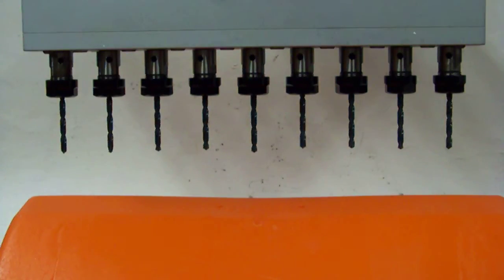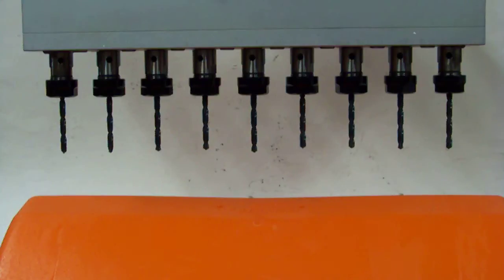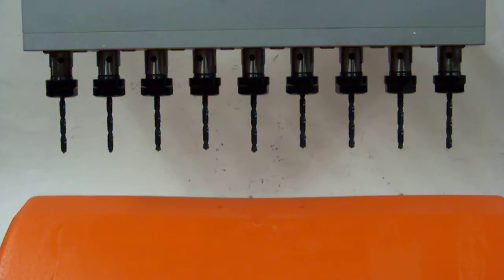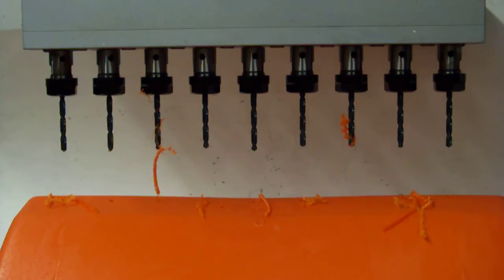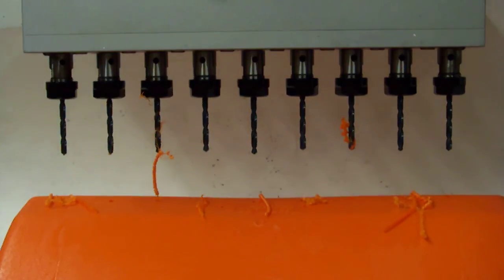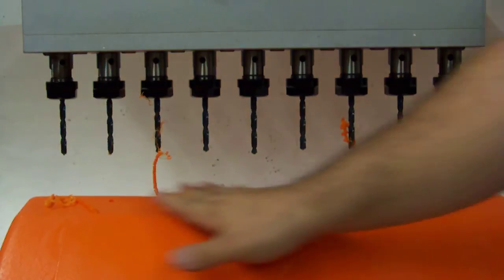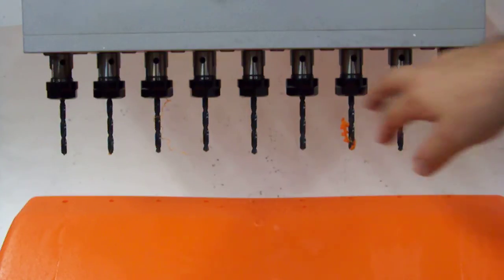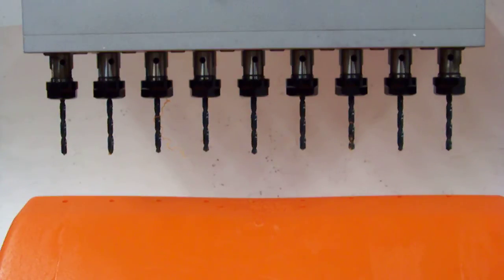Low RPM Plastic Drilling, Nine Holes at Once on Drill Press - AutoDrill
AutoDrill Multiple Spindle Drilling on 2 HP Drill Press at Low RPM

A customer wanted us to perform a test drilling.  This is the video of that process.  As you can see, a multiple spindle head mounted to a simple drill press is an excellent idea when you need to drill many holes at a time.

Please see the other two videos of this process showing both an attempt with a 1/2 HP drill press at high RPM (too little HP) and a second attempt at even higher RPM (3000) with the same 1/2 HP drill press.

Of course, the multiple spindle heads work wonderfully on lead screw tap machines, milling machines, pillar drills, drill presses, automatic drill machines, CNC-type machines, etc.